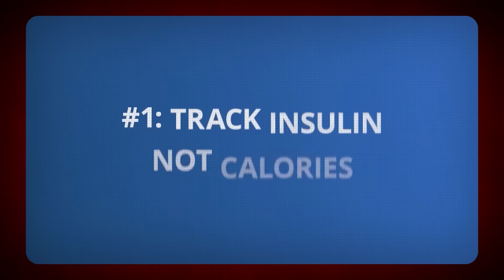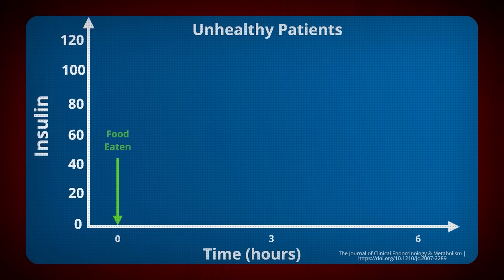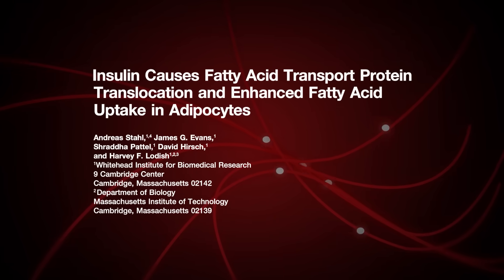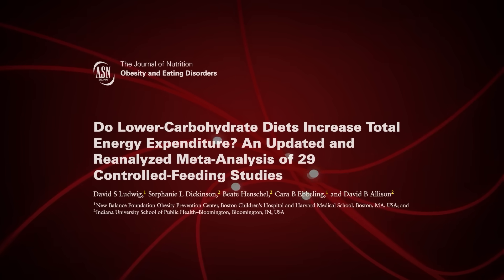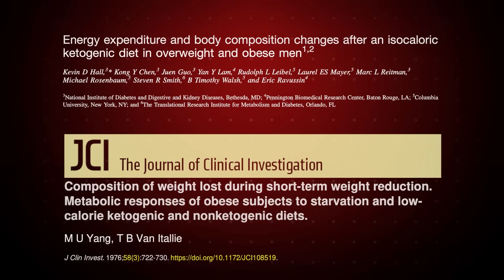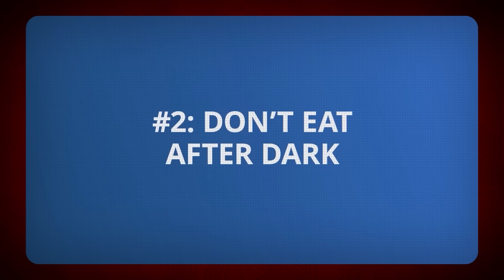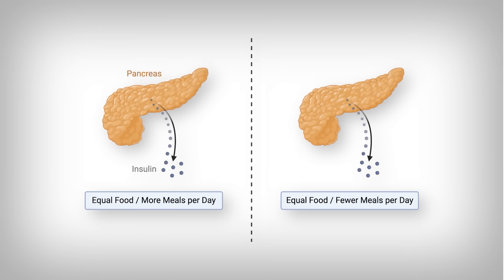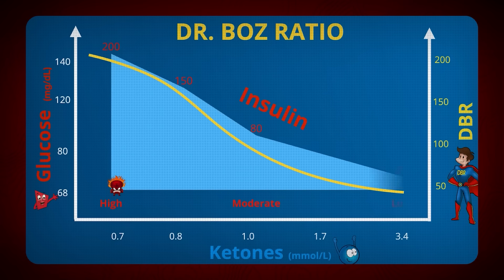Dr. Boz: How to Reverse Insulin Resistance once and for All!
0:00 - Introduction
0:30 - Track Insulin, Not Calories
2:11 - Insulin is necessary for Fat Gain? Sort of.
8:29 - Eat more Fat, MCT Oils
10:03 - Don't Eat after Dark!
12:38 - How to Predict your Insulin Levels?
14:11 - Main Points

References
[A] Dimitriadis G, Mitrou P, Lambadiari V, Maratou E, Raptis SA. Insulin effects in muscle and adipose tissue. Diabetes Res Clin Pract. 2011;93 Suppl 1:S52-S59. doi:10.1016/S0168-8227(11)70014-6

[B] Stahl A, Evans JG, Pattel S, Hirsch D, Lodish HF. Insulin causes fatty acid transport protein translocation and enhanced fatty acid uptake in adipocytes. Dev Cell. 2002;2(4):477-488. doi:10.1016/s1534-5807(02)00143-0

[C] Foster-Schubert KE, Overduin J, Prudom CE, et al. Acyl and total ghrelin are suppressed strongly by ingested proteins, weakly by lipids, and biphasically by carbohydrates. J Clin Endocrinol Metab. 2008;93(5):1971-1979. doi:10.1210/jc.2007-2289

[D] Hall KD, Guo J. Obesity Energetics: Body Weight Regulation and the Effects of Diet Composition. Gastroenterology. 2017;152(7):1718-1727.e3. doi:10.1053/j.gastro.2017.01.052

[E] Ludwig DS, Dickinson SL, Henschel B, Ebbeling CB, Allison DB. Do Lower-Carbohydrate Diets Increase Total Energy Expenditure? An Updated and Reanalyzed Meta-Analysis of 29 Controlled-Feeding Studies. J Nutr. 2021;151(3):482-490. doi:10.1093/jn/nxaa350

[F] Schrauwen P, Wagenmakers AJ, van Marken Lichtenbelt WD, Saris WH, Westerterp KR. Increase in fat oxidation on a high-fat diet is accompanied by an increase in triglyceride-derived fatty acid oxidation. Diabetes. 2000;49(4):640-646. doi:10.2337/diabetes.49.4.640

[G] Yang MU, Van Itallie TB. Composition of weight lost during short-term weight reduction. Metabolic responses of obese subjects to starvation and low-calorie ketogenic and nonketogenic diets. J Clin Invest. 1976;58(3):722-730. doi:10.1172/JCI108519

[H] Hall KD, Chen KY, Guo J, et al. Energy expenditure and body composition changes after an isocaloric ketogenic diet in overweight and obese men. Am J Clin Nutr. 2016;104(2):324-333. doi:10.3945/ajcn.116.133561

[K] Munsters MJ, Saris WH. Effects of meal frequency on metabolic profiles and substrate partitioning in lean healthy males. PLoS One. 2012;7(6):e38632. doi:10.1371/journal.pone.0038632

[L] Arnold L, Mann JI, Ball MJ. Metabolic effects of alterations in meal frequency in type 2 diabetes. Diabetes Care. 1997;20(11):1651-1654. doi:10.2337/diacare.20.11.1651

[M] Taylor R, Barnes AC, Hollingsworth KG, et al. Aetiology of Type 2 diabetes in people with a 'normal' body mass index: testing the personal fat threshold hypothesis. Clin Sci (Lond). 2023;137(16):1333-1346. doi:10.1042/CS20230586